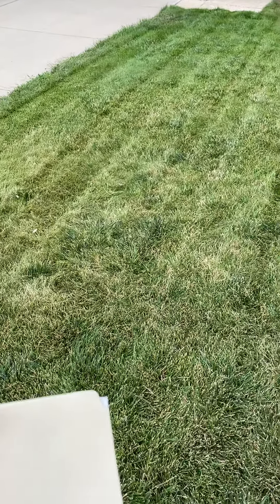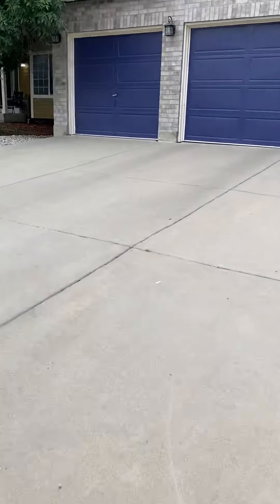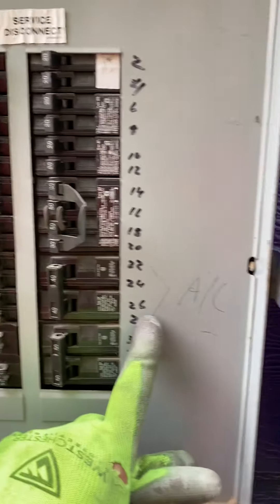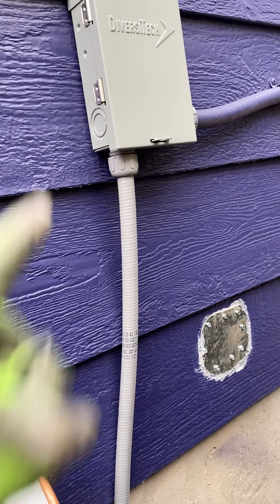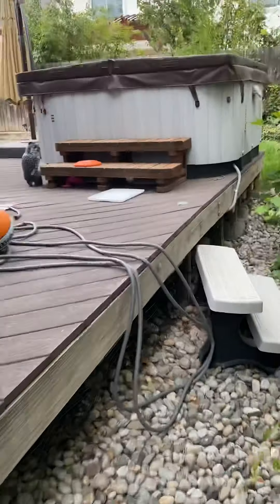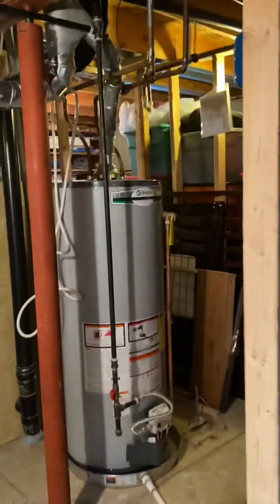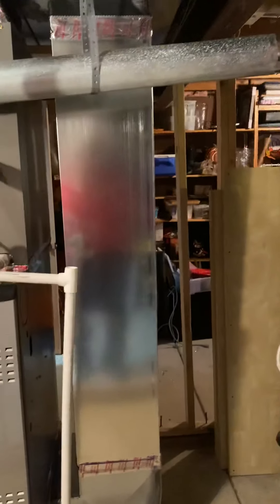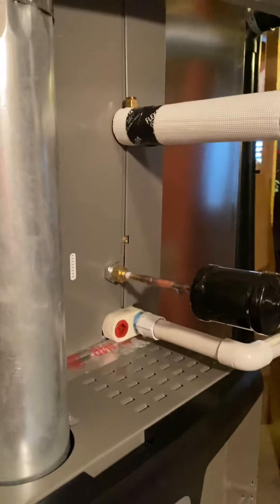1176 South Davenport Court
HVAC System Inspection